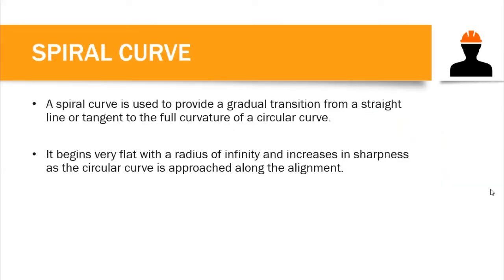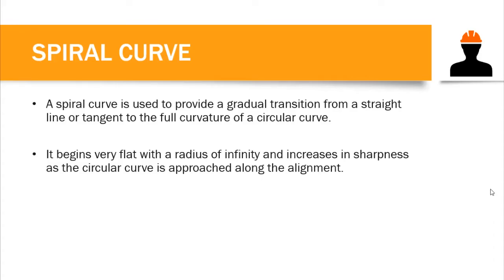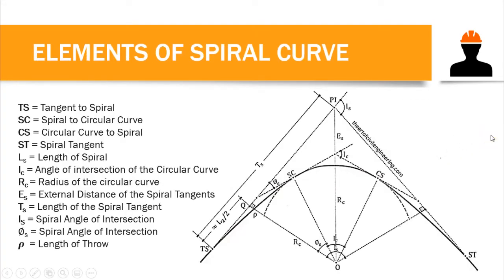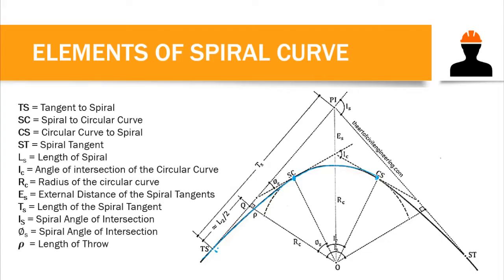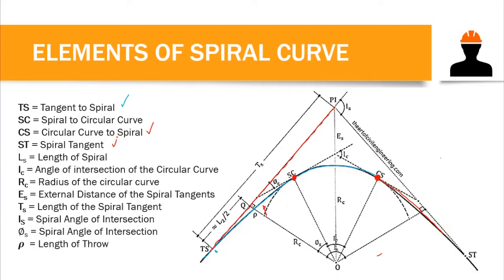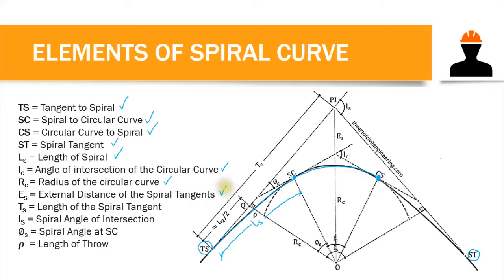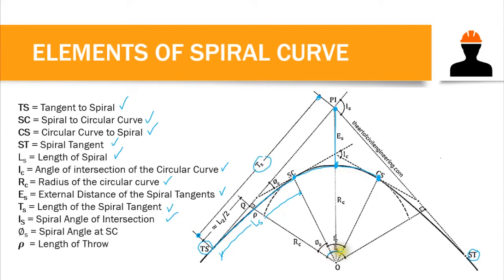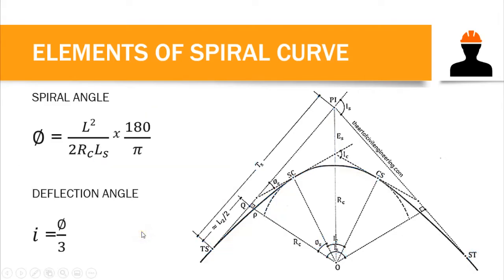Highway Engineering | Spiral Curve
Solve Spiral Curve Problem